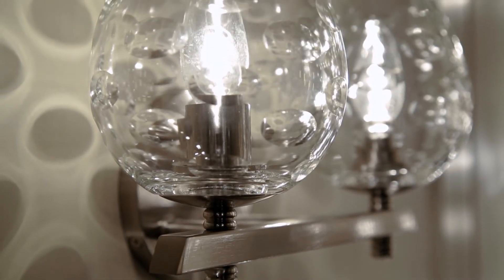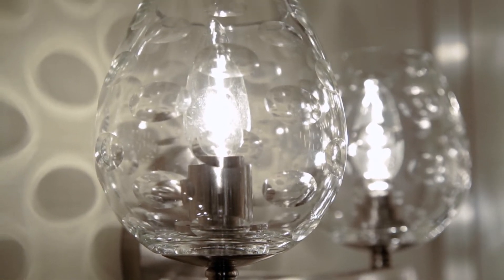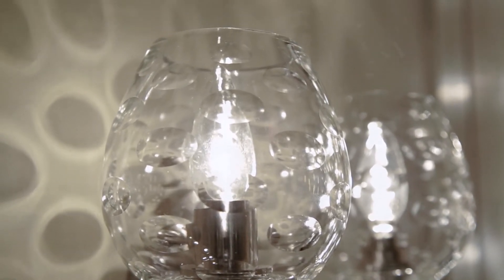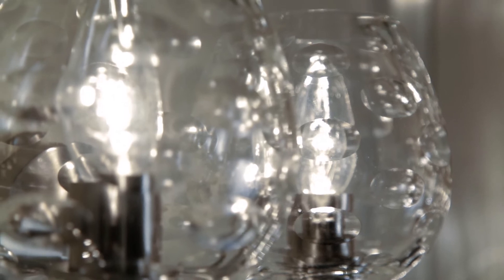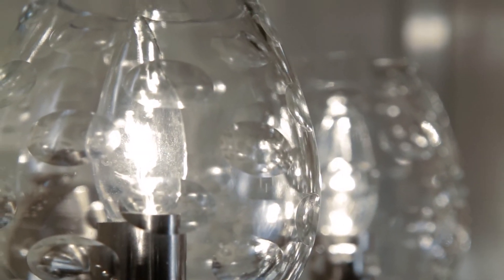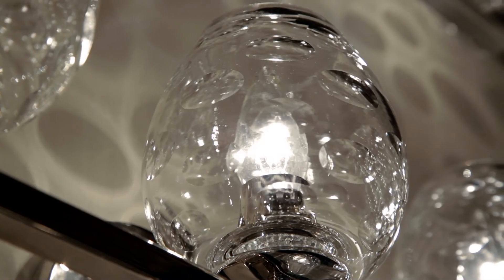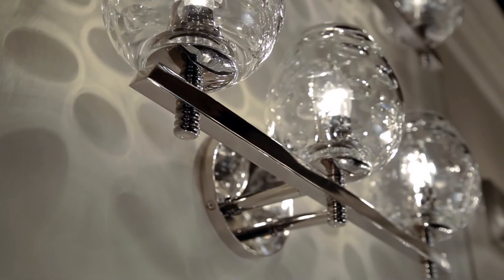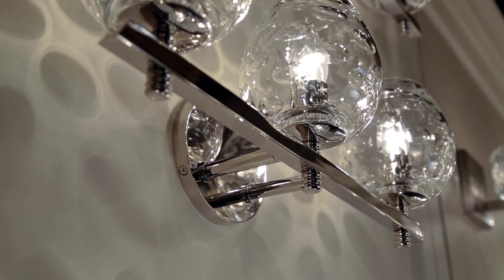Burns - Hudson Valley Lighting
Inspired by the classic shape of a brandy snifter, Burns is a toast to exceptional bath bar design. Hand-cut crystal glass is engraved with smooth, concave ovals, which cast a lovely pattern on the wall when illuminated. The shade is connected to a circular backplate by a coiled stem. Available in several bath bar varieties, Burns is finished in polished or satin nickel.